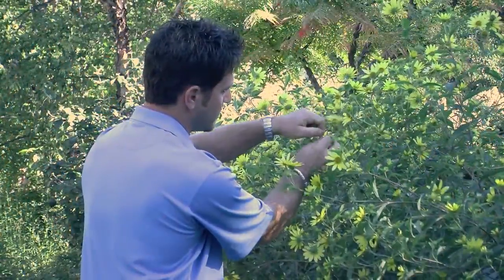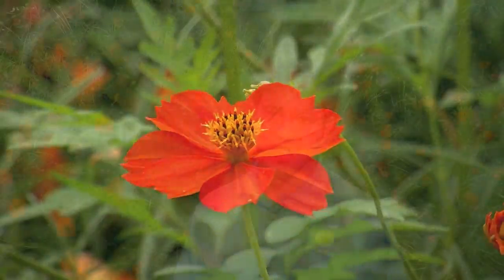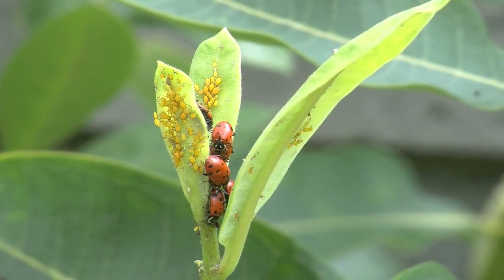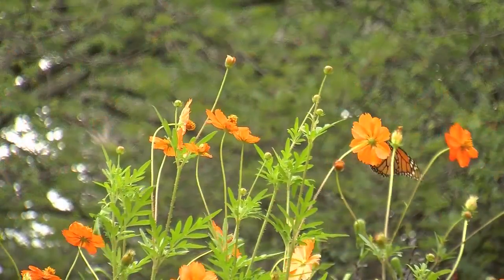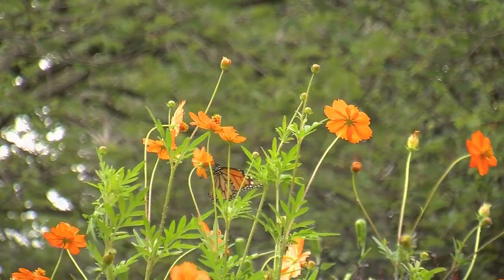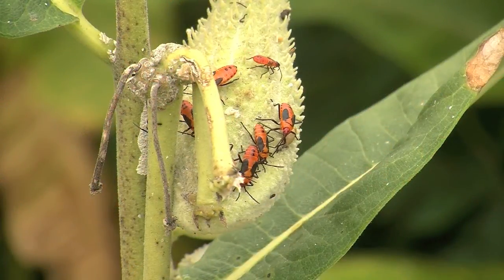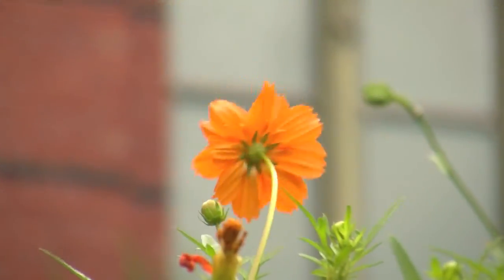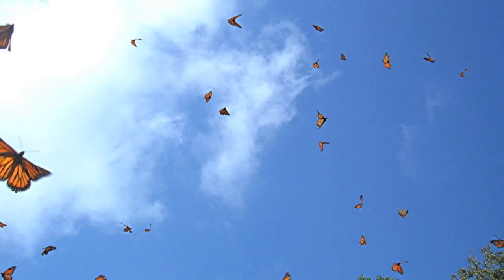Gardening Tips at the Smithsonian Butterfly Habitat Garden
The Smithsonian Butterfly Habitat Garden at the National Museum of Natural History is home to a variety of plants, insects and butterflies. As we move into the fall months, take some time to prepare your butterfly garden for the cool weather. Jonathan Kavalier, Smithsonian Gardens horticulturist, shares some important facts of butterfly gardening and provides viewers with several fall gardening tips.